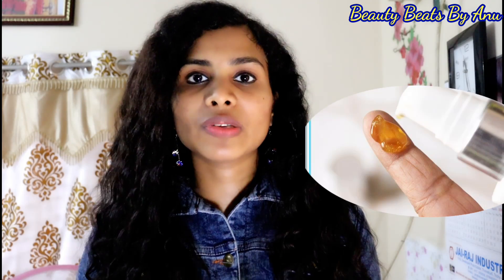bikini,under arm whitening cream|Malayalam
hi all,

in this video am sharing product review.

product name
Namyaa intimate whitening serum.

this will helps to whiten,bikini area,knees,inner thigh,under arms etc.

product link

Namyaa Intimate Lightening Serum, 100g For Sensitive skin of Underarms, Inner Thigh, Knee and Bikini Area

Namyaa Intimate Set (Intimate Lightening Serum, 100 g and Intimate Hygiene Wash for Men and Women, 100 g)